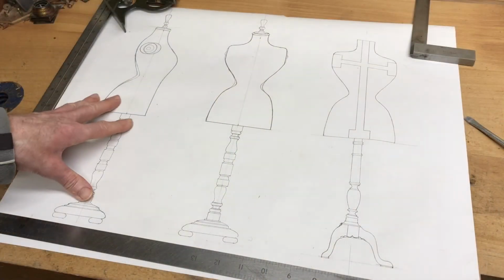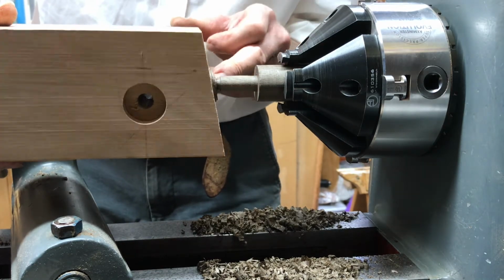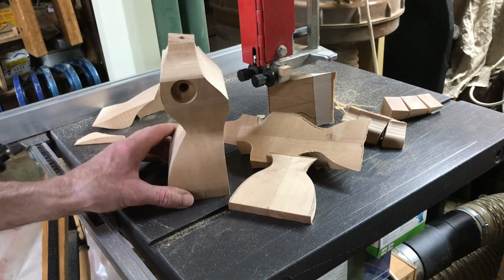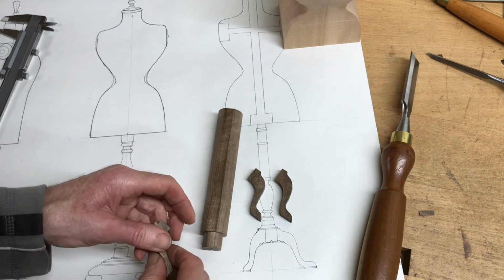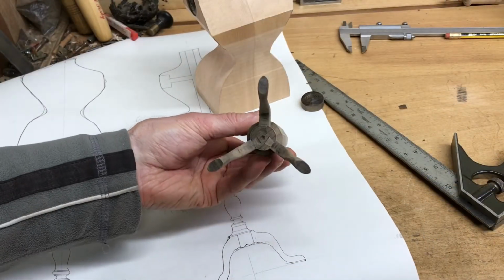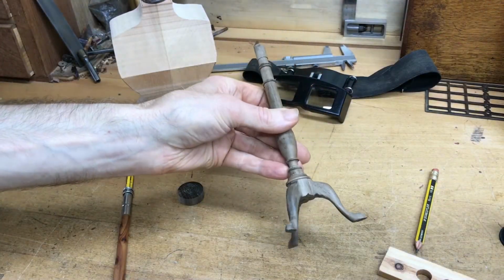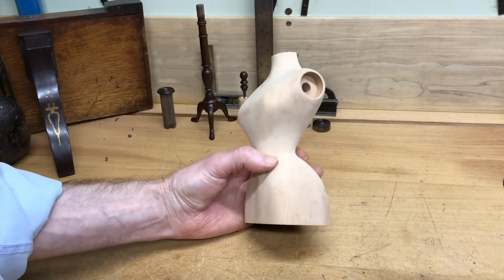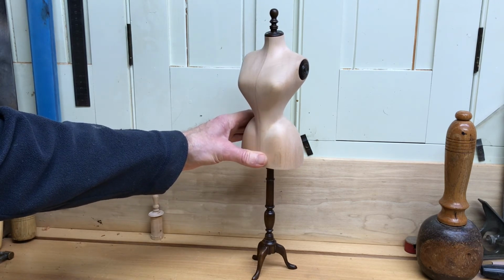Carving a miniature tailor’s dummy take 2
My second attempt at carving a miniature Victorian tailor’s dummy, this time without the obvious mistake. Also I made the stand out of walnut with tripod legs.